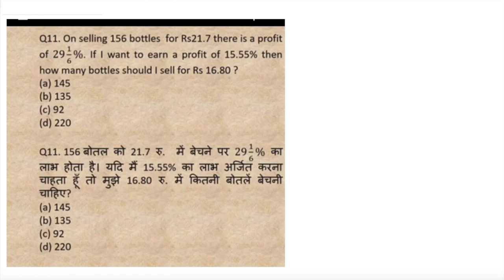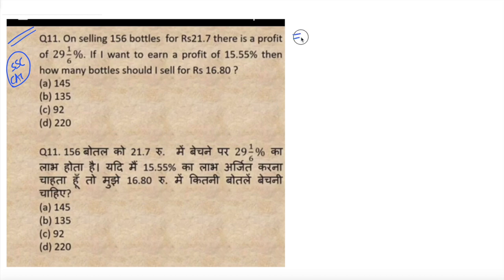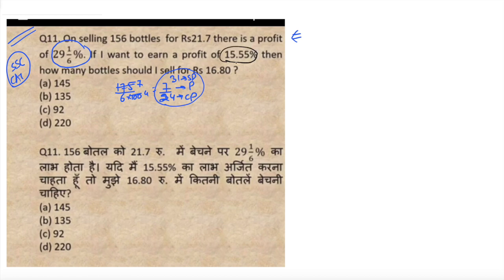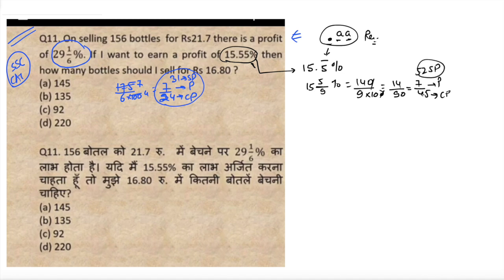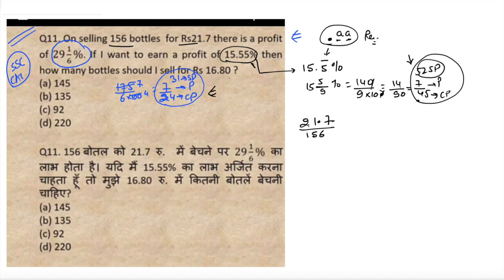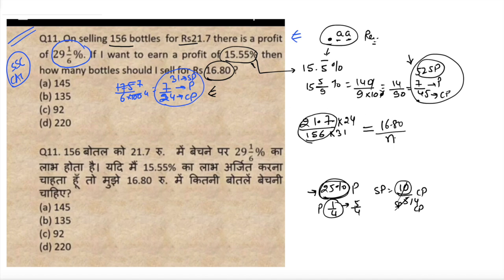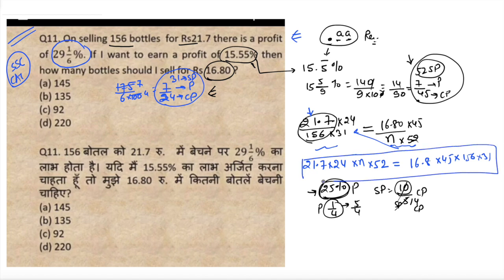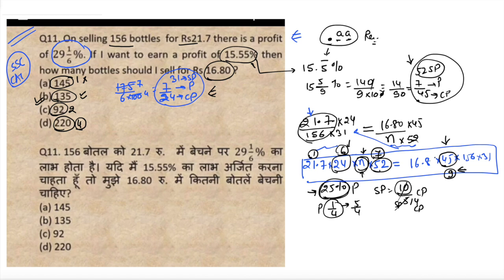Just Be Calm and Use Basics - Not Calculative - SSC & CAT : Percentage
BEST CONCEPTS FOR REVISION: PLAYLIST ARE :

1. MBE - Must Before Exam

3. QUANTaBILITY + Question A Day